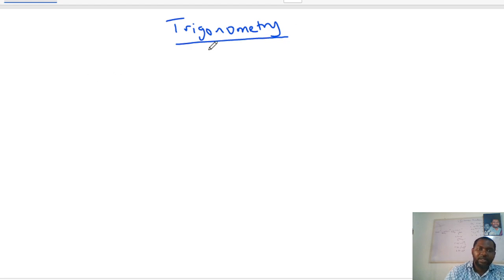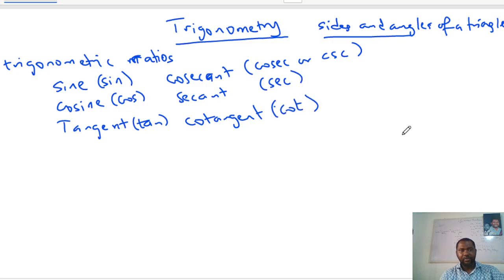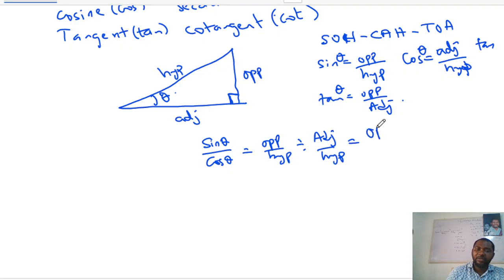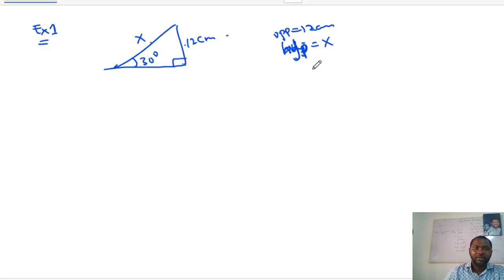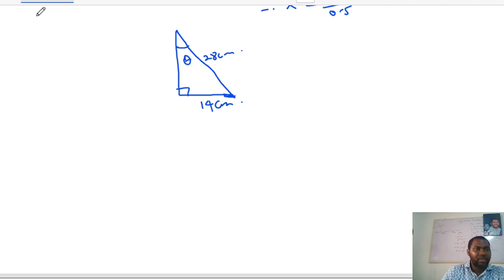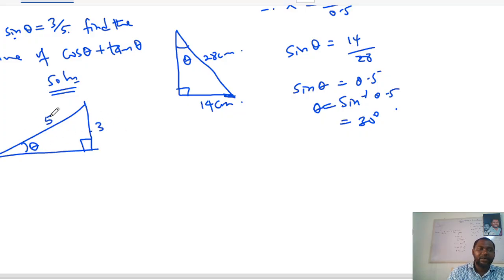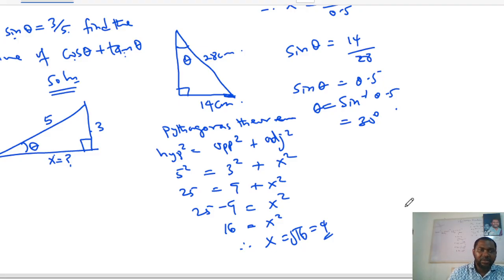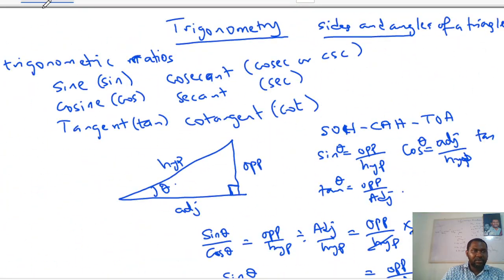trigonometry and trigonometric ratios